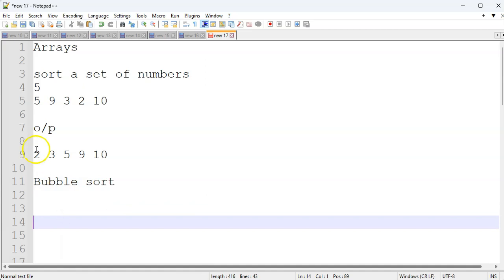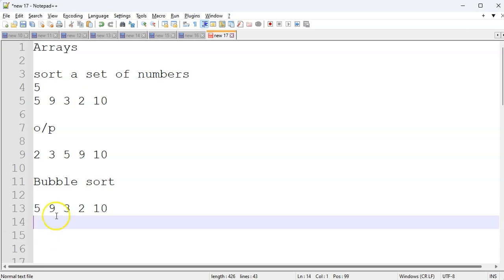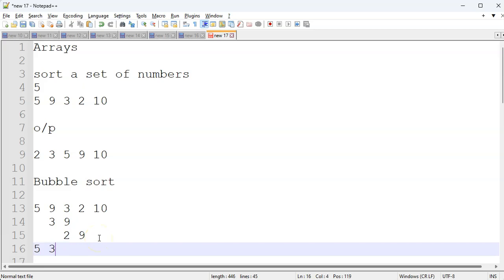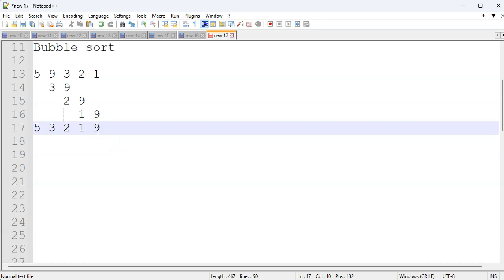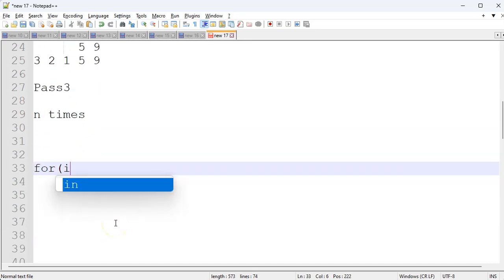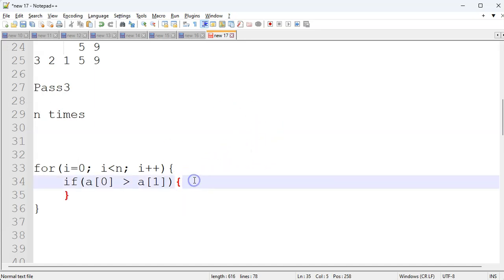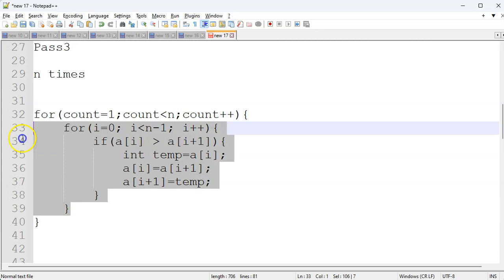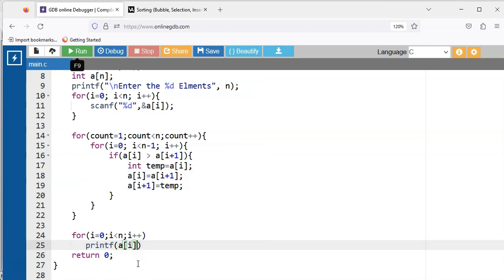Bubble Sort - Hands On